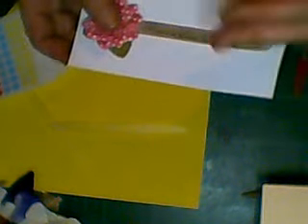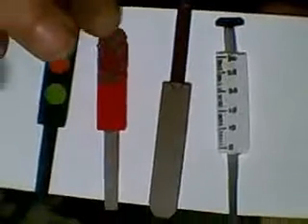My CHALLENGE from Yetti250 Completed - Jennings644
Did I PASS or FAIL? lol